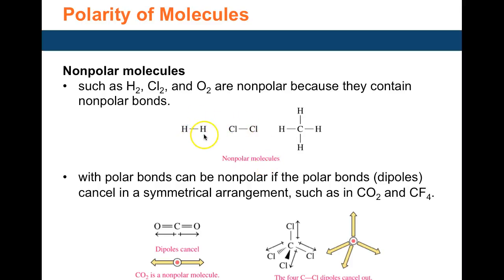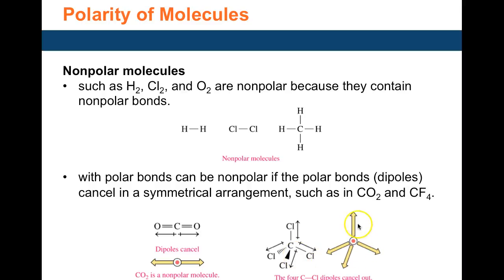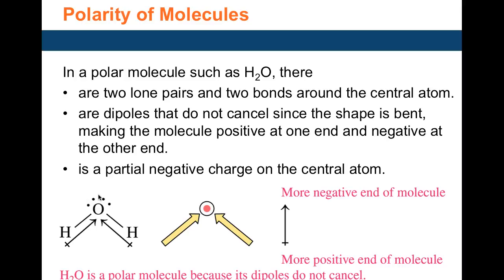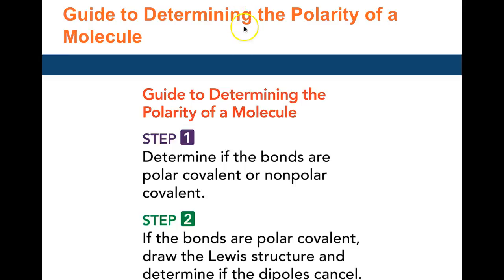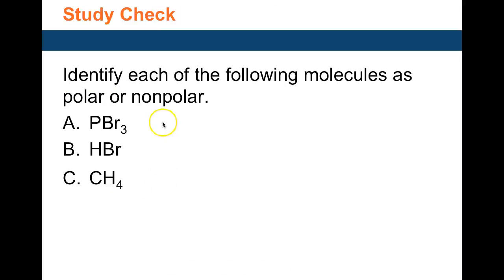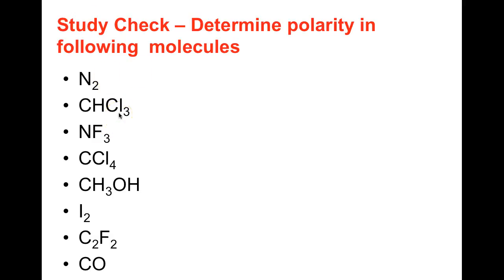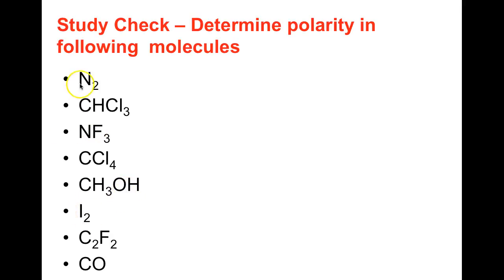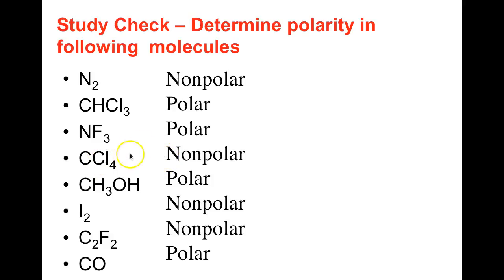Chapter 6 Section 6.8 video 2